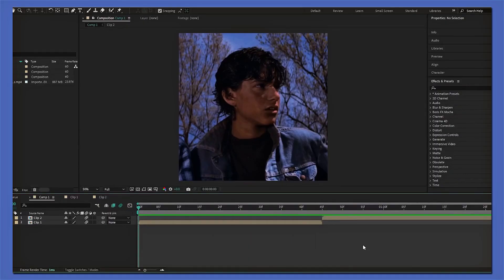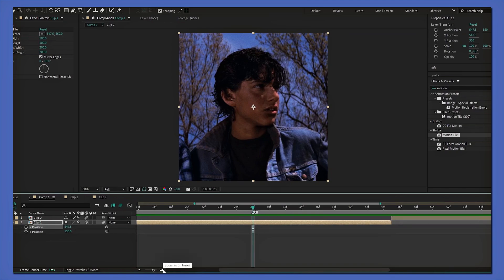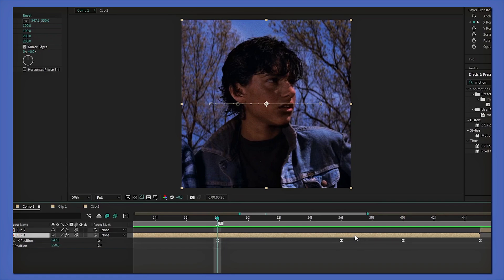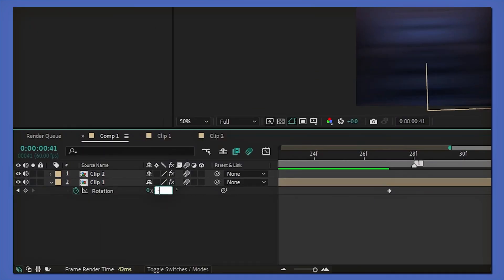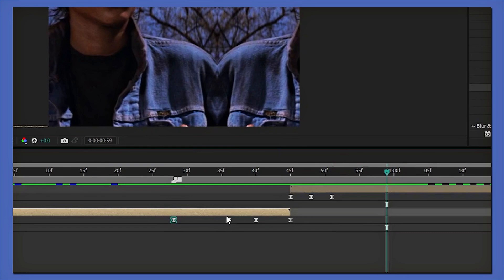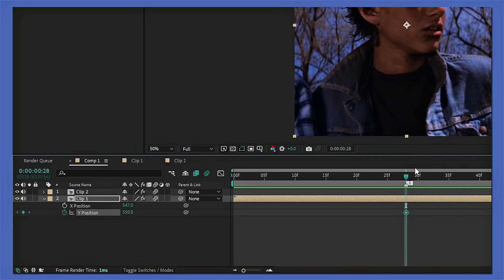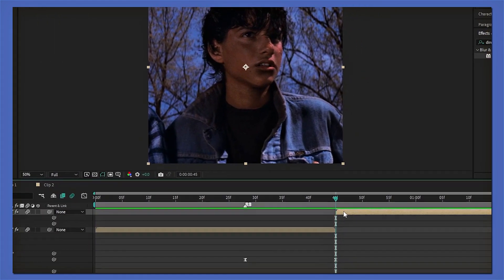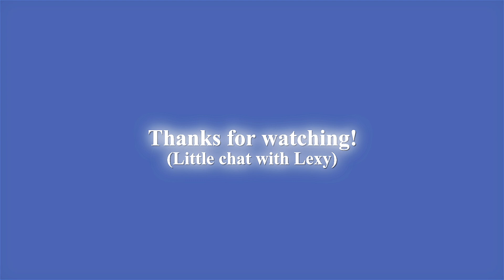X & Y Shake Tutorial (No Plugins Needed) || After Effects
Here's a tutorial on how i make the X & Y Shake in After Effects (no plugins needed)

0:00 Intro
0:24 X Shake End (Goes at the end of your clip)
4:18 X Shake Start (Goes at the beginning of your Clip)
5:53 Y Shake End (Goes at the end of your clip)
7:33 Y Shake Start (Goes at the beginning of your Clip)
8:52 Chat with Lexy

Heyyy everyone! i wanted to say a BIG thanks to you all for 500+ subscribers!!
i appreciate it alot! :D